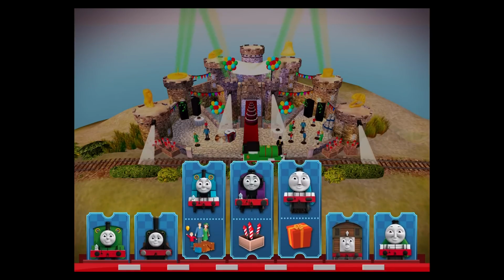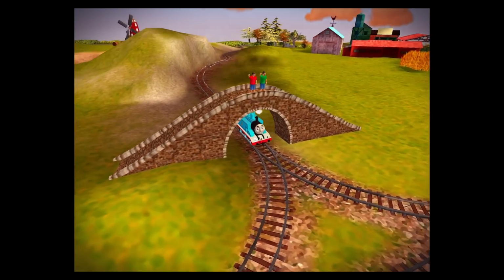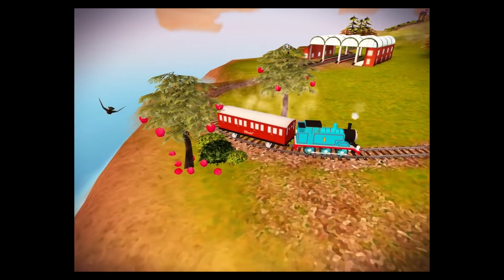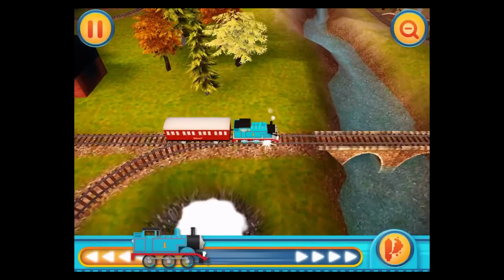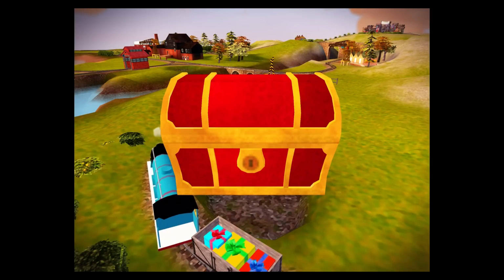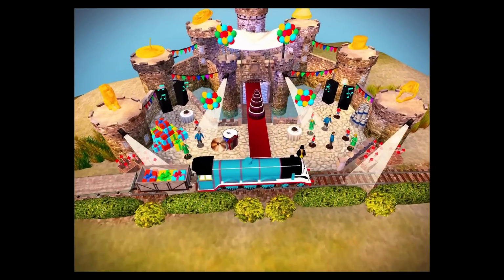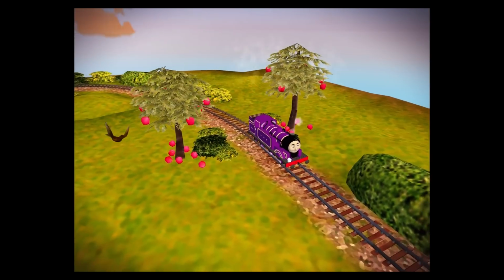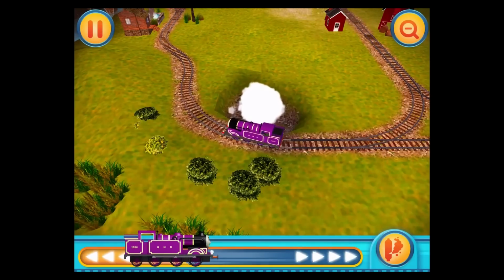Thomas & Friends: Express Delivery - Play with Thomas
Hello friends!
Help Thomas to collect and deliver everything needed for the party from different locations on the island